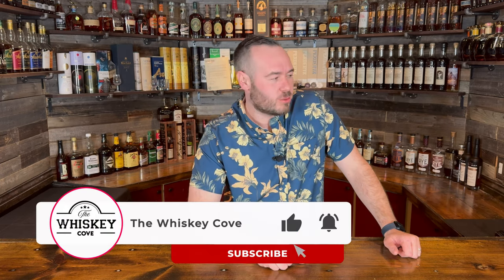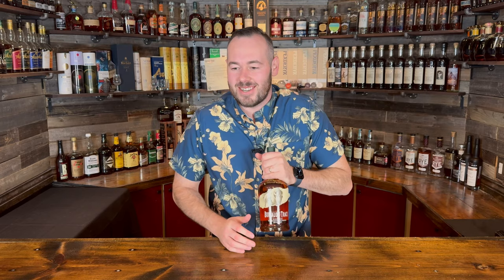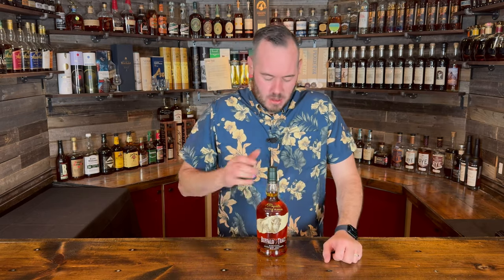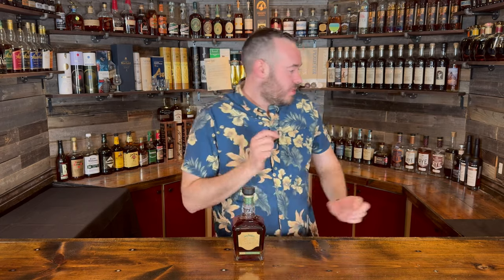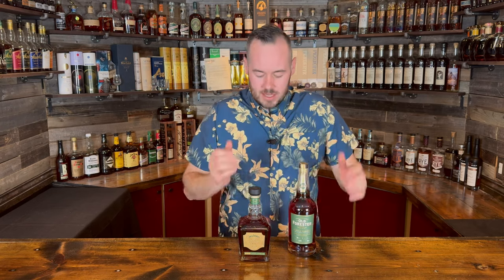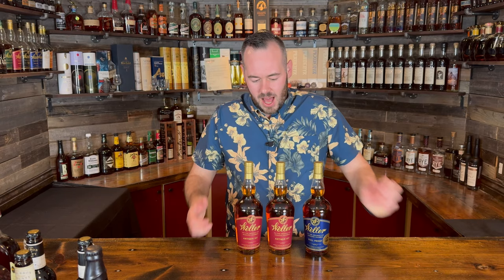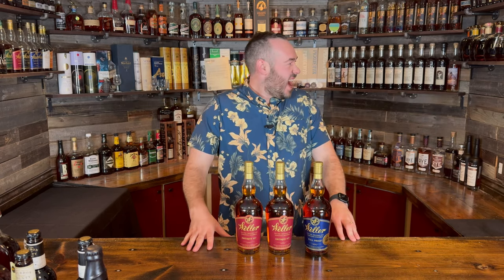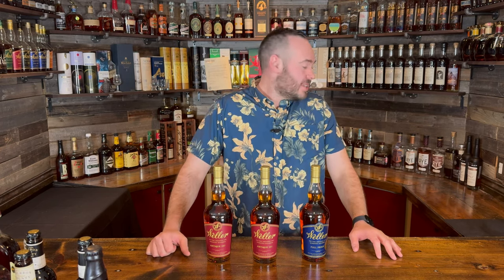Whiskey Store Haul. Multiple Weller Bottle Pickups!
In this video, we look at the bottles we recently killed off and the new ones we picked up!

1. Old Forester Single Barrel Barrel Strength
2. Willet Green 4-Year Rye
3. Weller 107 Antique
4. Early Times Bottled In Bond Brown Foreman
5. E.H.Taylor Small Batch
6. Buffalo Trace Single Barrel

To be in with a chance of winning, make sure you are:
B. Go over to TheWhiskeyCove.Square.site and then go to the Shop All tab and select the free lottery entry.

Entrants must be at least 21 years of age and all duplicate entries will be deleted and disqualified. Winners will be announced during the 5k subscriber live event which will be announced as we hit 5k subscribers. Participants will be assigned a number and the draw will be live. Winners will need to claim their prizes by sending an email to . It is the winner's responsibility to claim their prize within 30 days. Failure to do so will result in forfeit and the winning bottle will be used for future giveaways. Cheers.